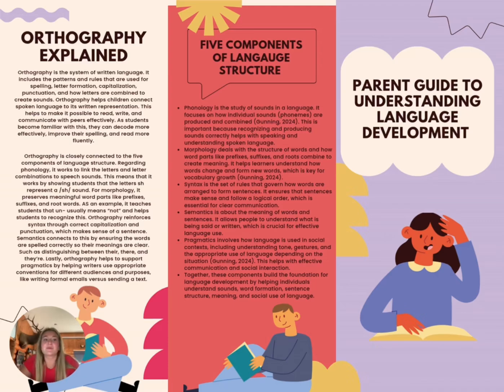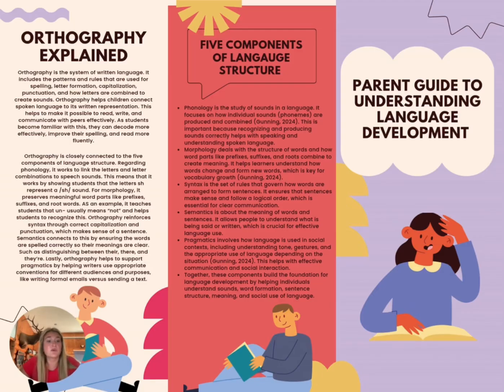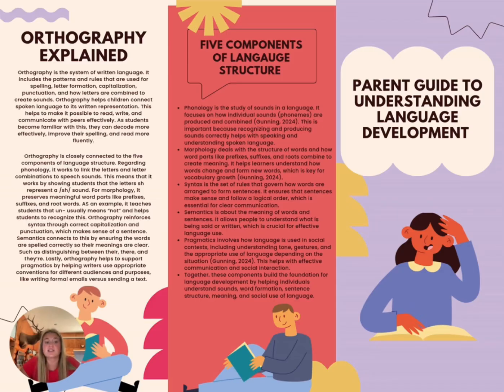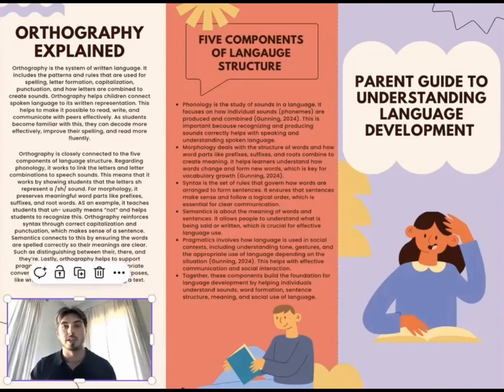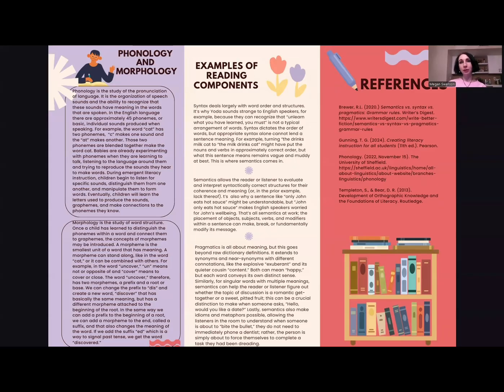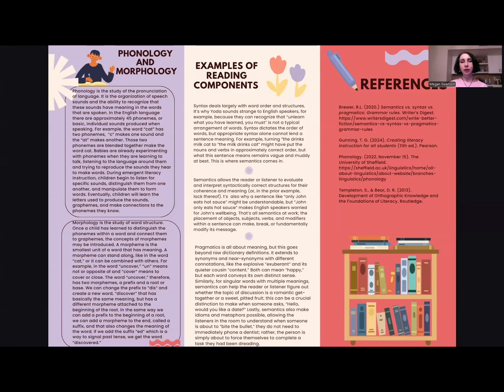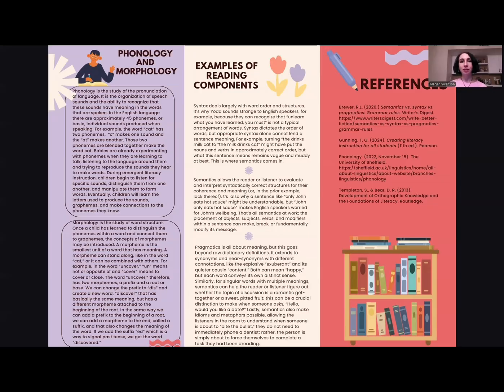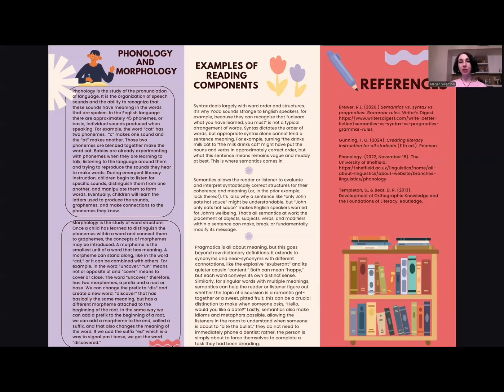CLC Parent Guide to Understanding Language Development